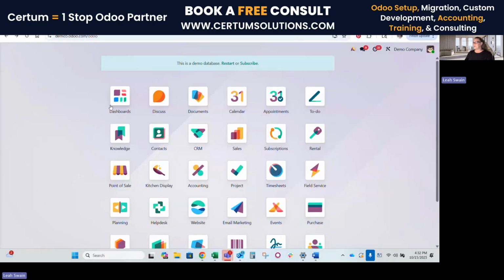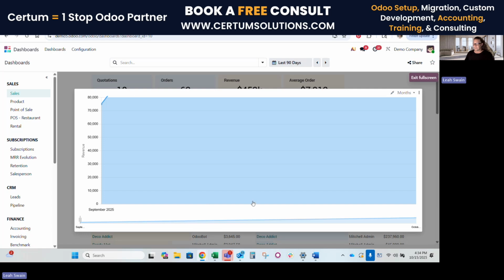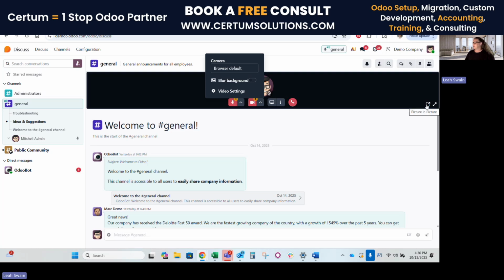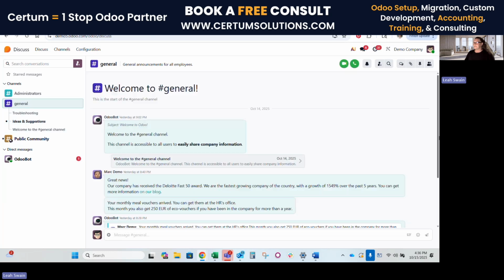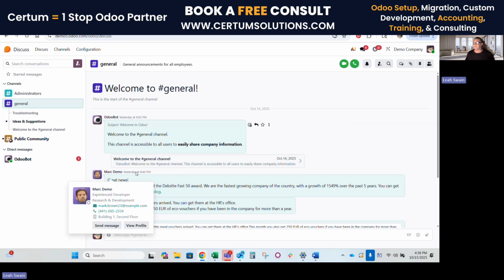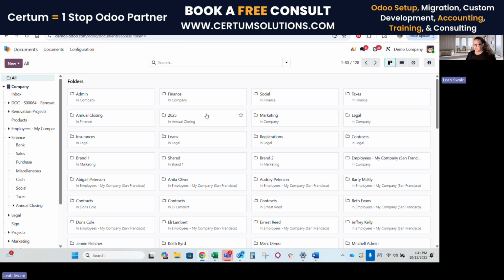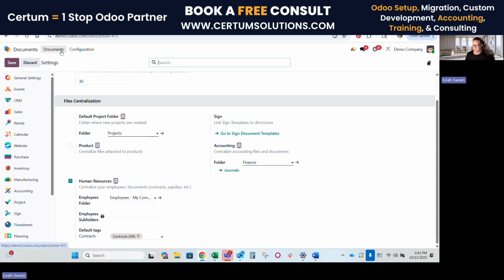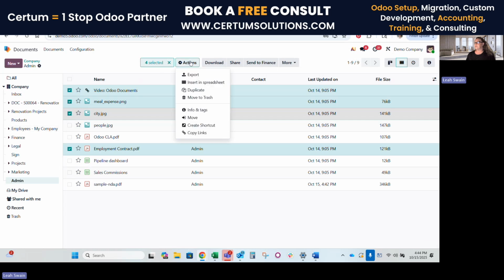Odoo 19: Dashboards, Discuss, & Documents | Walkthrough | New AI Tools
In this video, Leah Swain from Certum Solutions walks through three major areas updated in Odoo 19: Dashboards, Discuss, and Documents. This video is part of the Odoo 19 Release Series, and today we’re covering how Odoo dashboards have been reinvented, what’s new in Discuss for internal communication, & the big changes made to the documents app; including permissions, server actions, folder rules, warnings, and brand-new AI features in Odoo.

If you’re upgrading to Odoo version nineteen or exploring the new capabilities, this tutorial will help you understand exactly what’s changed and how to use the new tools to save time and streamline your workflows.

⏱️ Timestamps
00:00 – Intro to Odoo 19: Dashboards, Discuss, & Docs
00:35 – How dashboards have been reinvented in Odoo 19
00:49 – Full-screen charts, data filters & favorites
02:53 – AI insights & metrics inside dashboards
03:05 – New Discuss tools | Camera controls, status visibility, notifications
03:40 – Availability, User status, & Message tagging improvements
04:32 – Screen/audio sharing, push notifications, & presence indicators
05:04 – Documents module overview | New folder options
06:11 – Permissions changes, 2025 access warnings
06:34 – HR folder restructuring & employee subfolders
07:04 – Server actions inside Documents (send, lock, split PDF, categorize)
07:53 – New AI capabilities inside Documents
08:06 – Multi-file actions, sharing, editing & bulk updates
08:28 – Outro + how Certum can help

*How Certum Solutions Can Help*
Certum Solutions is a woman-owned, partner certified Odoo consulting firm helping organizations nationwide improve their software stack. We offer:
• Odoo 19 Upgrade Assistance
• Full-service Odoo ERP Software Implementation
• Odoo Custom Development Services
•  Odoo Software Training & Onboarding
• Automation + Workflow Configuration
• U.S.-Based Support
• Free Odoo Consultations & Free Quotes

⭐ What’s New in Odoo 19 (Summary)

Dashboards
• New full-screen charts
• Drag-and-drop data trimming
• Global filters + date filters (days/weeks/months/quarters)
• AI insights into staffing, adjustments, KPIs, etc.

Discuss
• Control your camera + microphone before joining
• Tag multiple users or teams
• Private notifications & call controls
• Better communication flow for teams

Documents
• New folder settings, journal settings & automated rules
• AI actions: auto-categorize, find documents, run server actions
• Bulk file actions: share, move, lock, download, tag